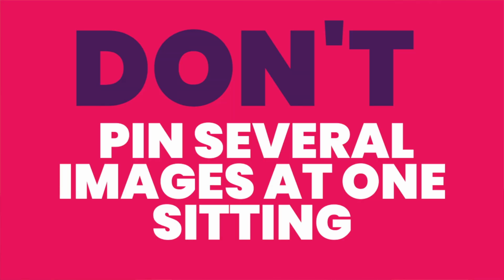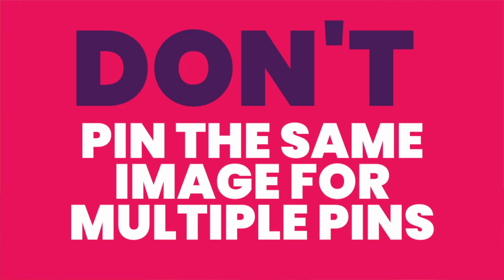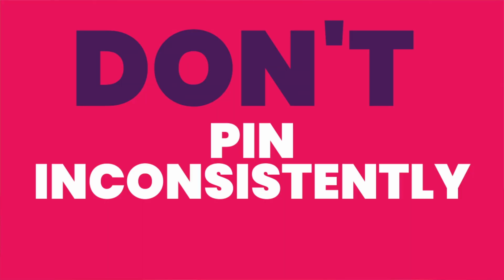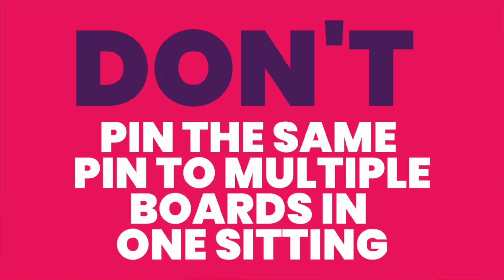The Do's and Don'ts of Pinterest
In this video, we'll be discussing the Do's and Don'ts of Pinterest.

On this channel, I help female entrepreneurs to market their businesses by working smarter not harder, specializing in Pinterest, Tailwind, and marketing systems that make your life and job easier!